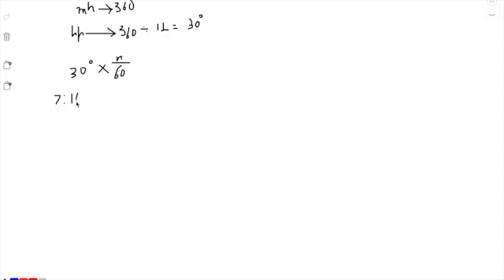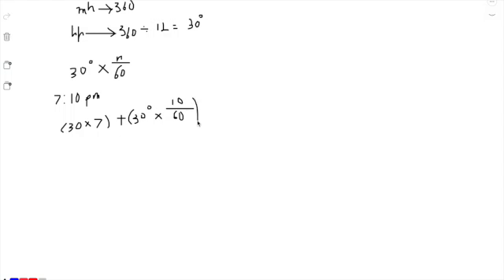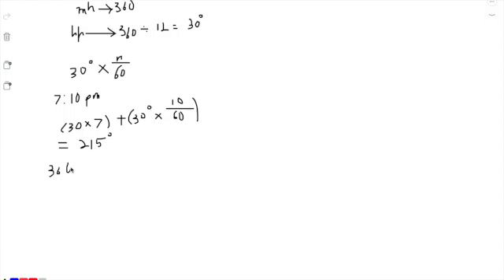Finding ANY Angle a Clock's Hands can Create at ANY time.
This is a popular problem given in Maths Competitions, also good if you're bored and staring at the clock.